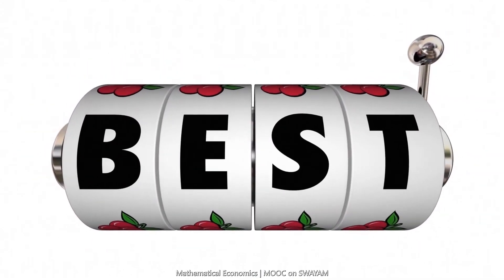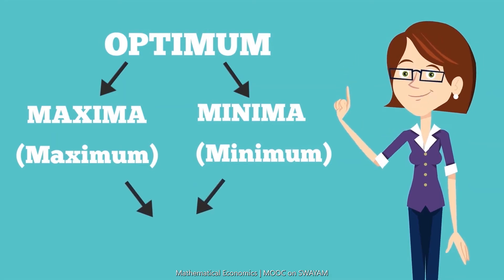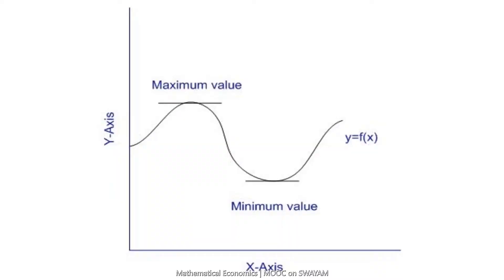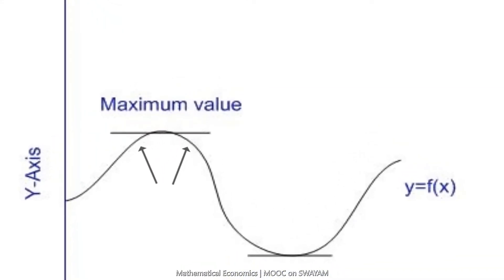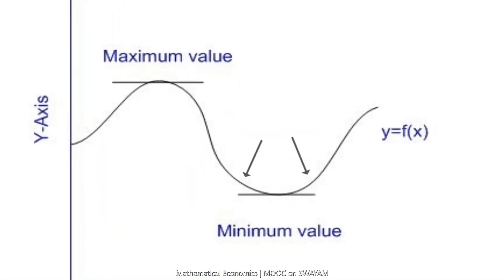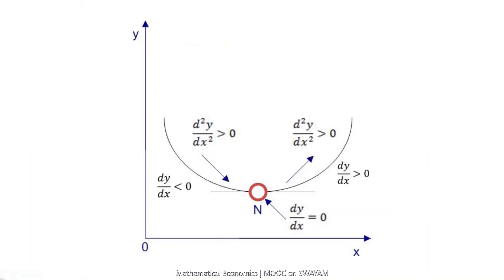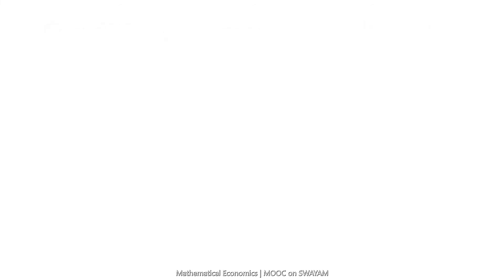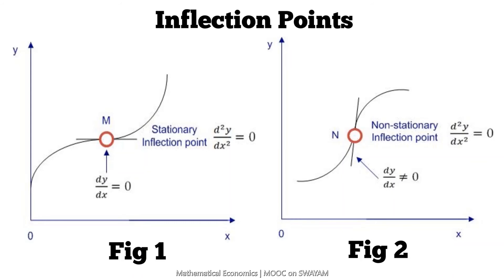Maxima and Minima| Mathematical Economics